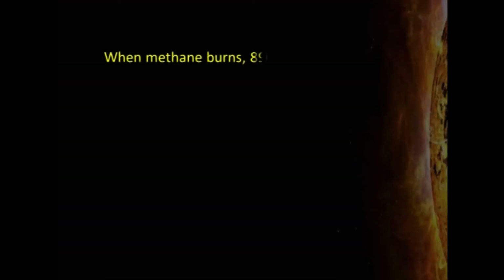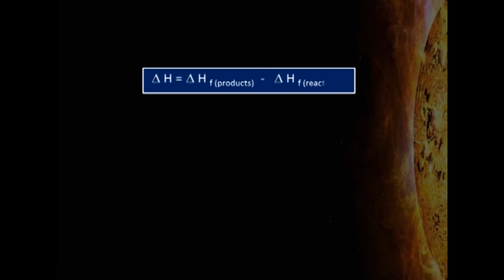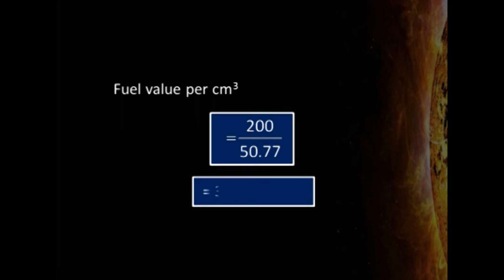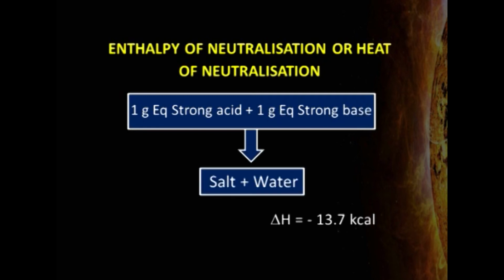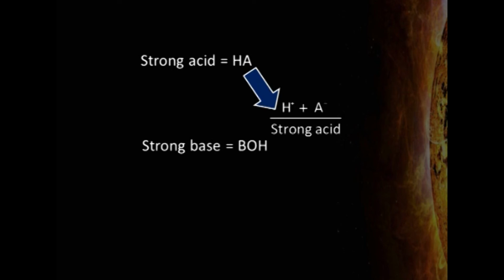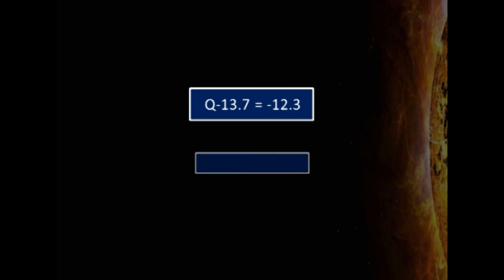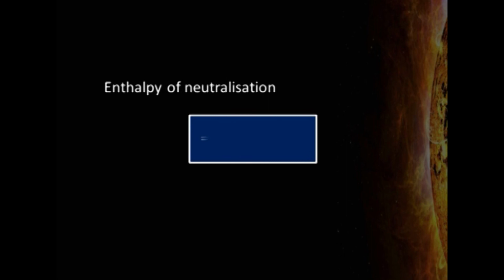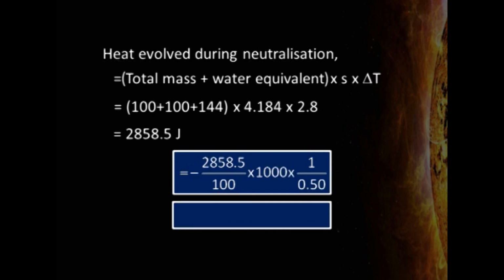CEEAFOC 04 CHEMICAL ENERGETICS 4